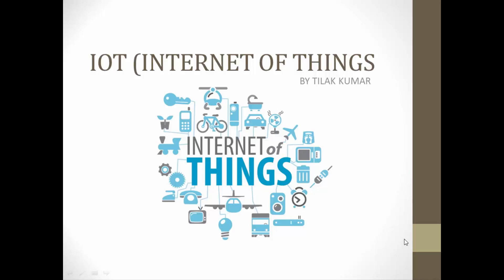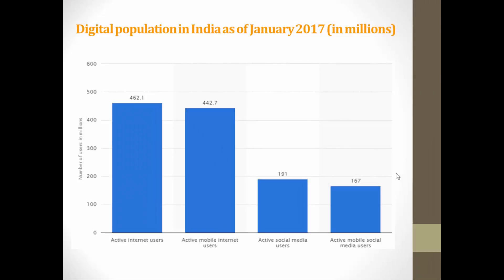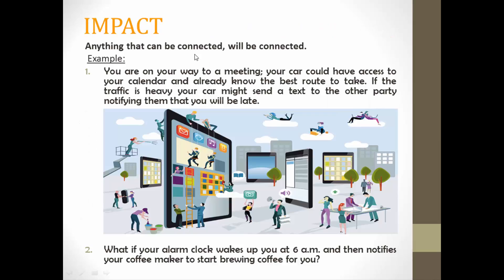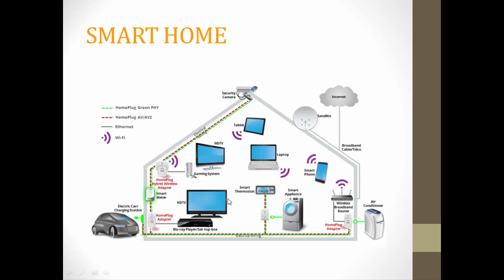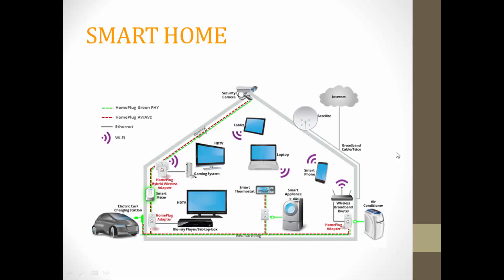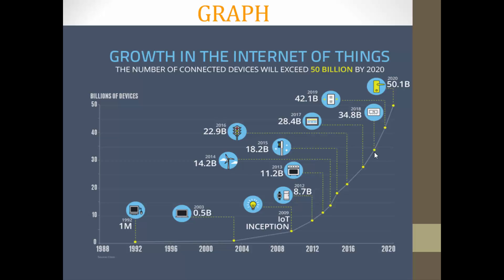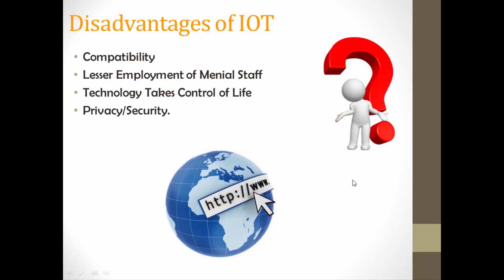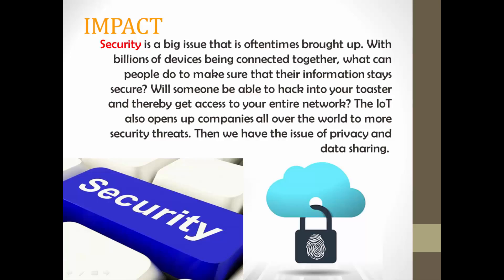WHAT IS IOT (INTERNET OF THINGS) - EXPLAINED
What is IOT (Internet Of Things) & How It Works - Explained.

Learn what is IOT and How it Works and its Importance.

90% of all the personal data is already hacked, all your private data is exposed, learn ethical hacking to get awareness regarding cyber security.

In this channel im going to post all tutorials of Ethical Hacking step to step for beginners .

Available in both Telugu and English versions.